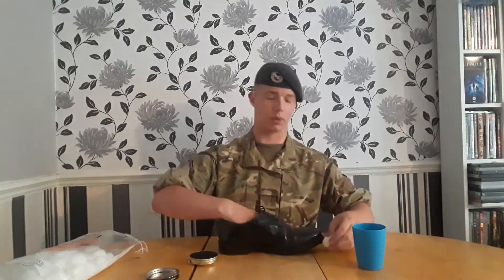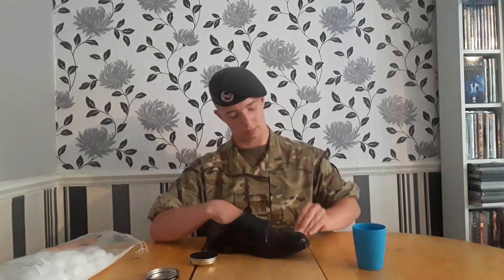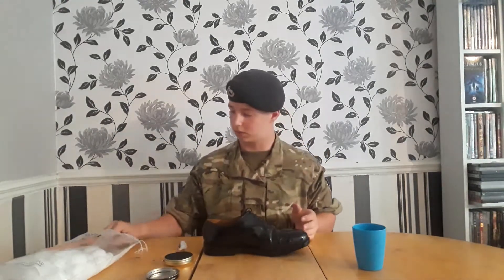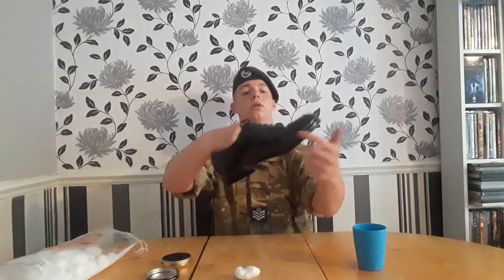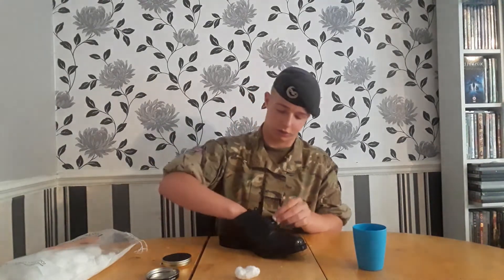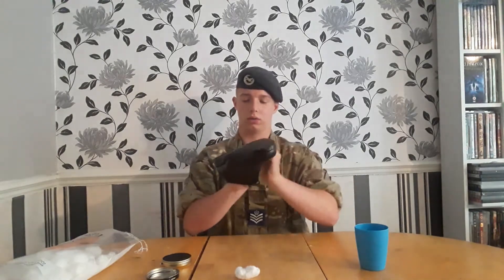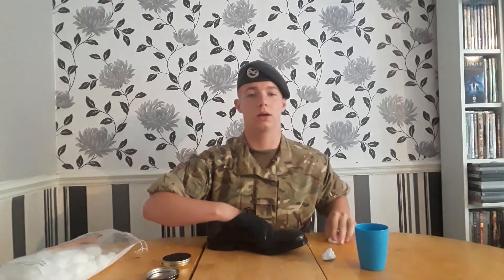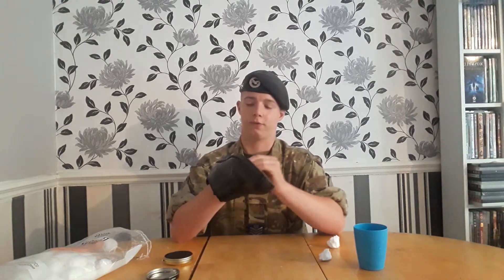Polishing your Air cadet Male Shoe